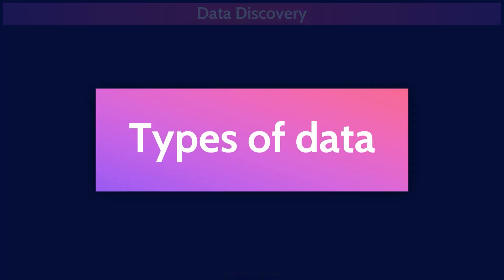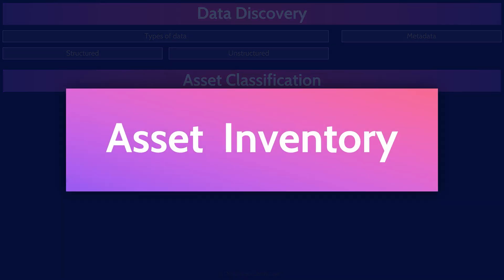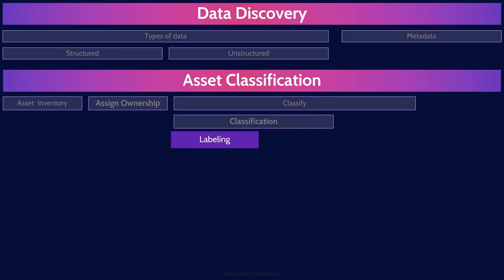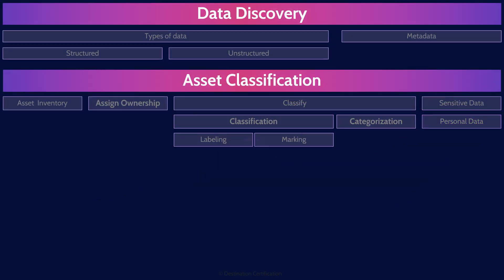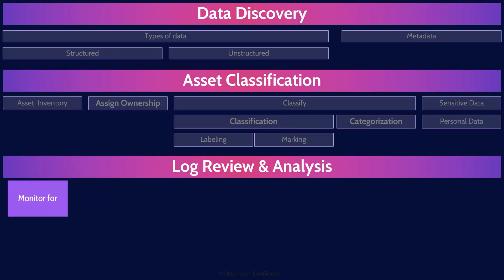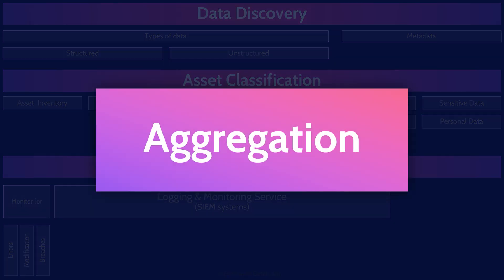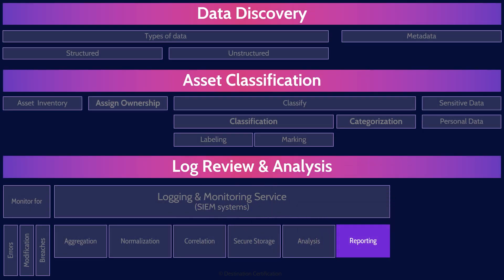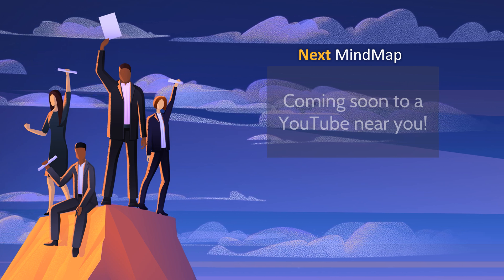CCSP MindMap for Domain 2 (4 of 5) | CCSP Exam Prep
This MindMap provides a review of the major Data Discovery, Asset Classification & Log Review & Analysis topics to guide your studies, and help you pass the CCSP exam.

This MindMap review covers:

0:00:00 Introduction
0:00:36 Data Discovery
0:01:03 Types of data
0:01:07 Structured
0:01:21 Unstructured
0:01:39 Metadata
0:01:55 Asset Classification
0:02:28 Asset Inventory
0:02:37 Assign Ownership
0:02:57 Classify
0:03:09 Classification
0:03:38 Labeling
0:03:56 Marking
0:04:19 Categorization
0:04:33 Sensitive Data
0:04:47 Personal Data
0:05:00 Log Review & Analysis
0:06:35 Monitor for
0:06:39 Errors
0:06:50 Modification
0:07:11 Breaches
0:07:28 Logging & Monitoring Service (SIEM systems)
0:08:06 Aggregation
0:08:16 Normalization
0:08:27 Correlation
0:08:43 Secure Storage
0:09:01 Analysis
0:09:19 Reporting
0:09:26 Continuous updates & Continuous optimization (tuning)
0:09:48 Chain-of-custody
0:10:13 Non-repudiation
0:10:44 Outro